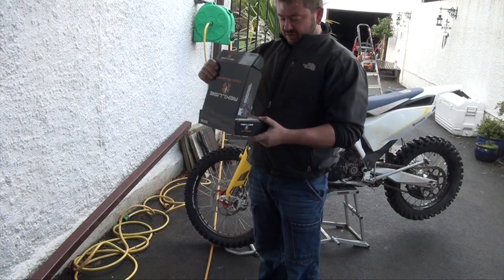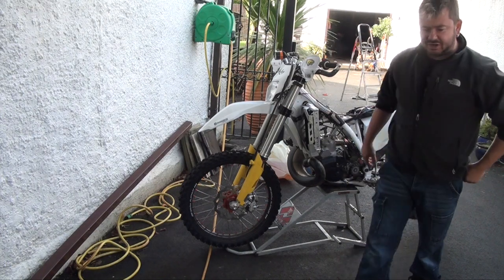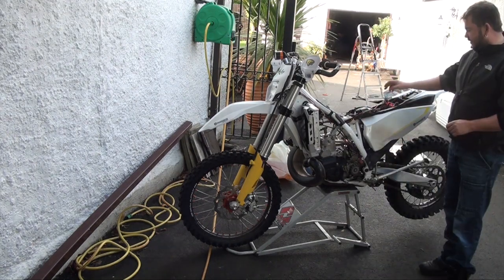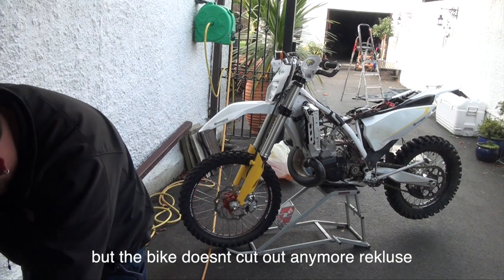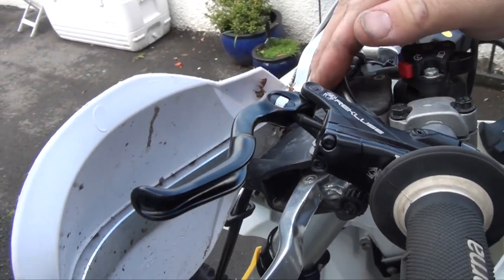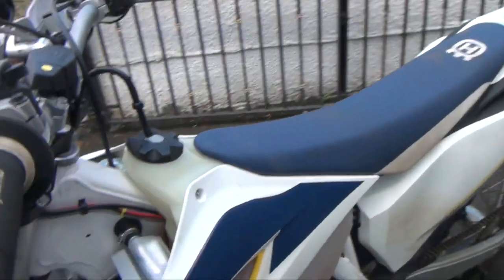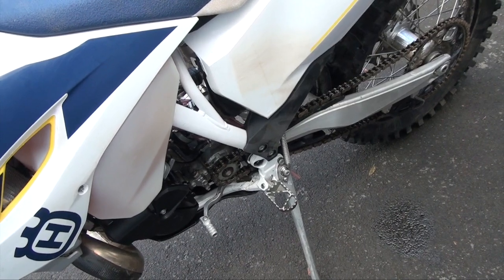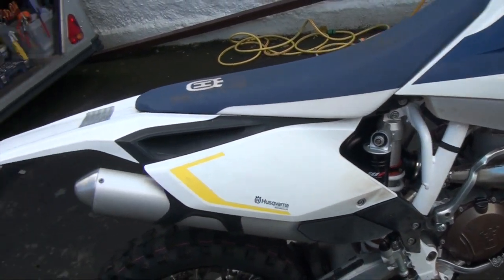rekluse left hand brake kit setup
Rekluse Left Hand Rear Brake Install